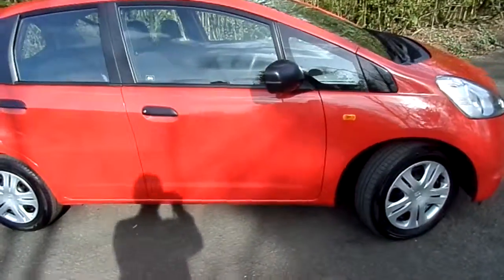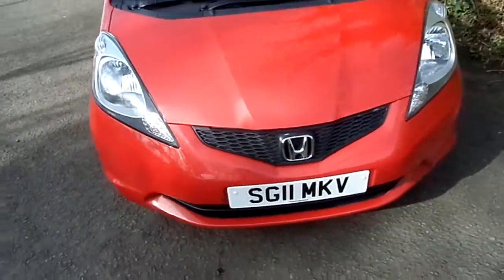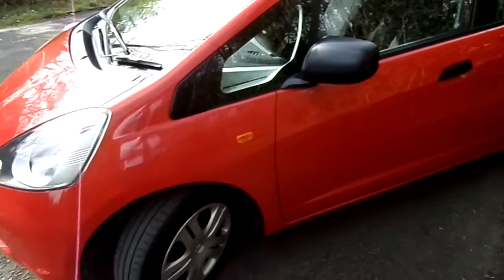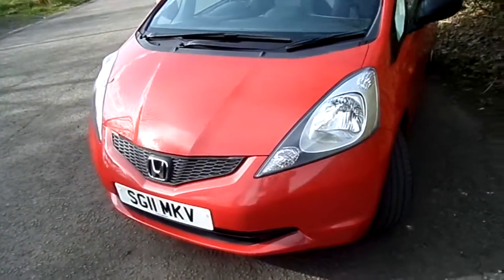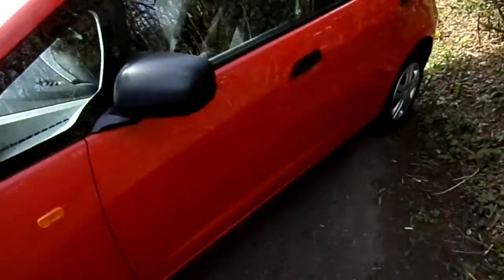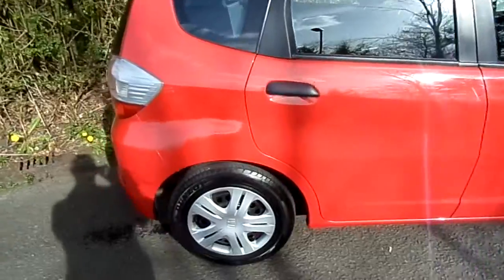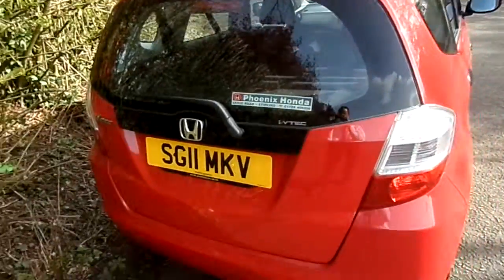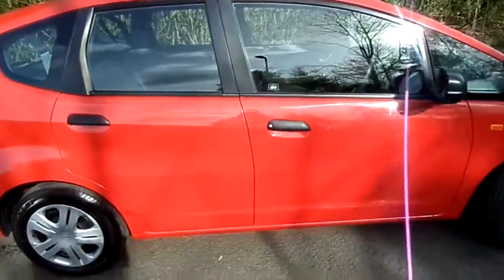SAM 2794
Short Video Presentation of 2011 Honda Jazz 1.2 S